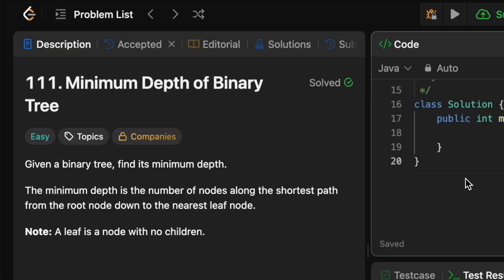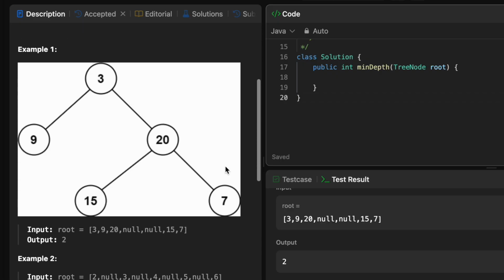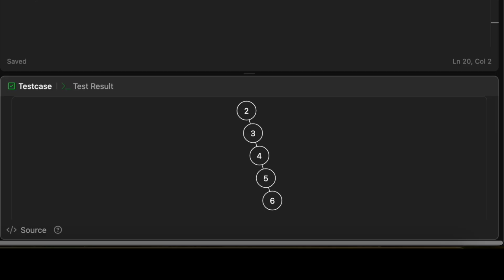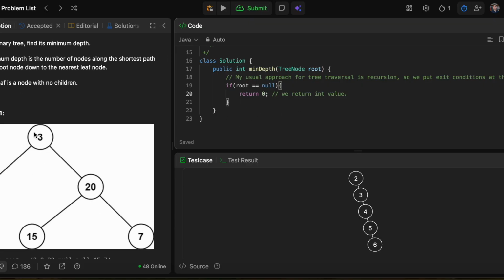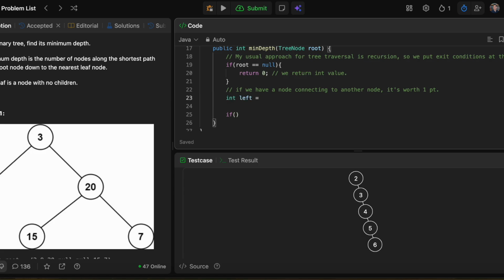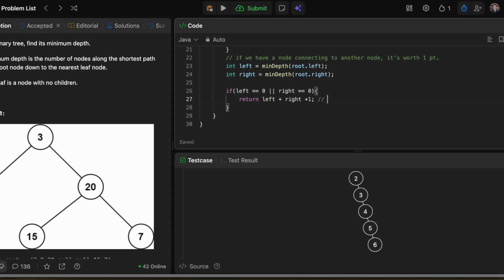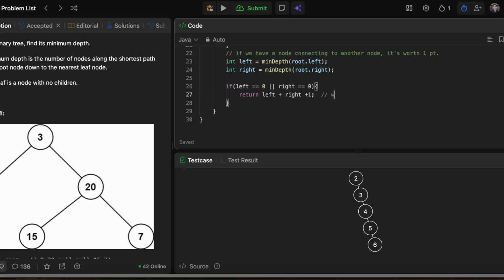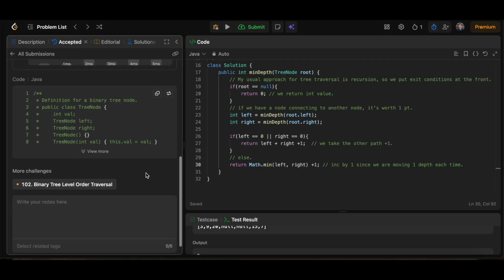Leetcode 111 Minimum Depth of Binary Tree in Java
Java Walkthrough tutorial of Leetcode 111 Minimum Depth of Binary Tree